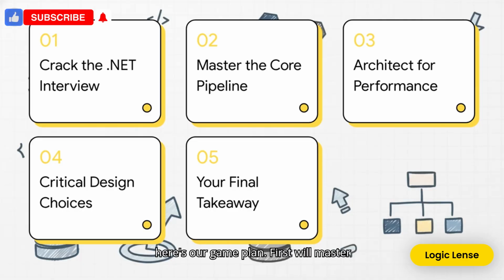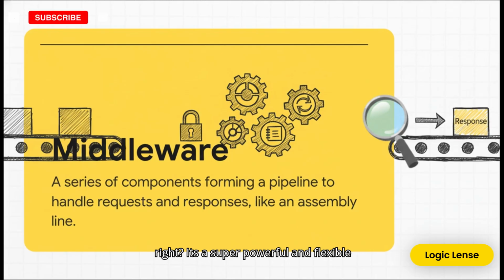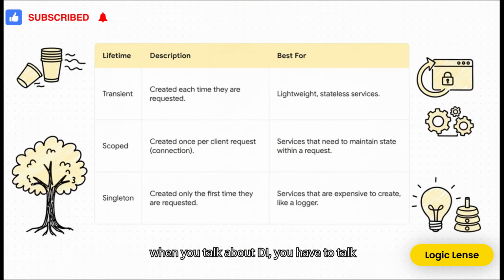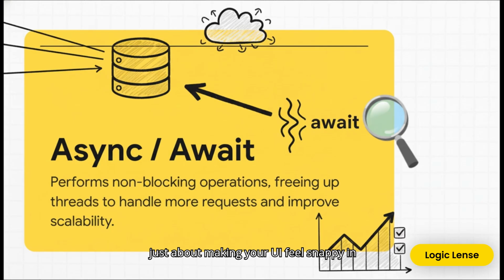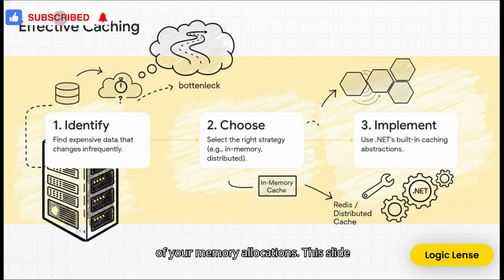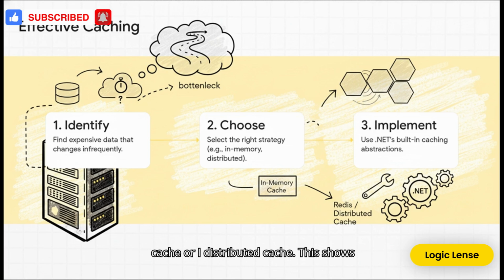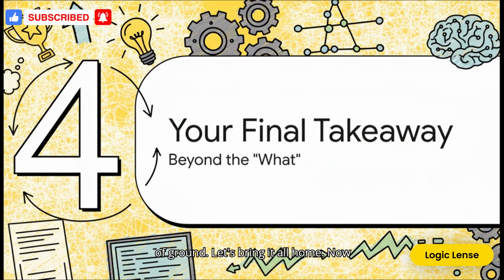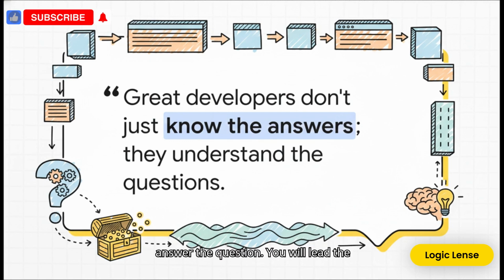Cracking the .NET Interview Part -2 | .NET Core Concepts | .NET Questions and answer | Logic Lense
Developers facing .NET and C# technical interviews, covering fundamental to expert topics. It explains core architectural components like the Common Language Runtime (CLR) and garbage collection, while also detailing modern programming paradigms such as asynchronous streams and dependency injection